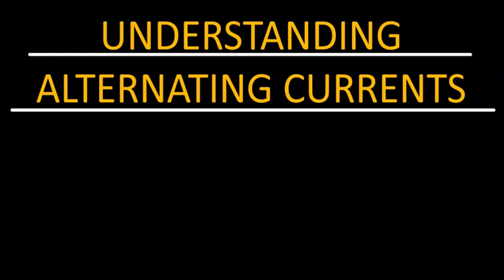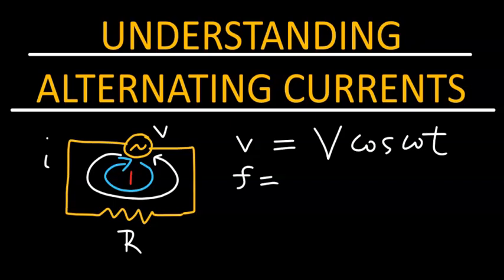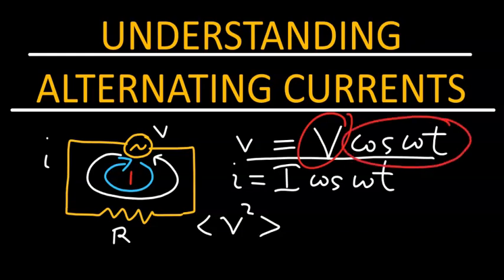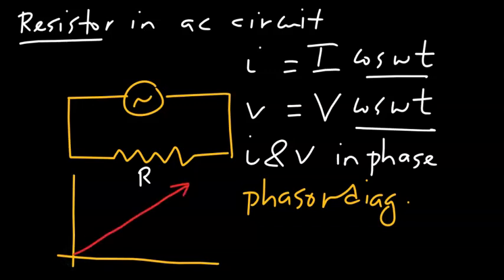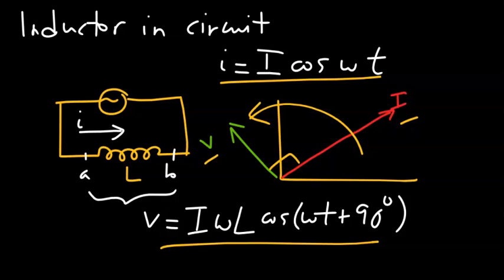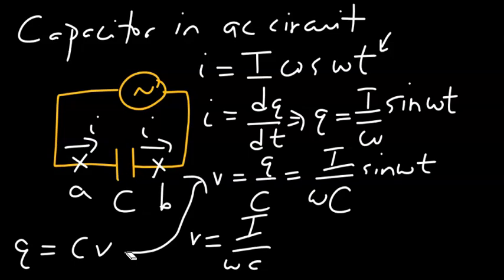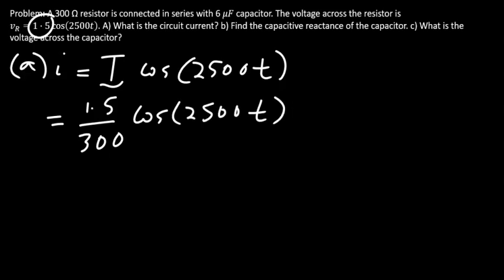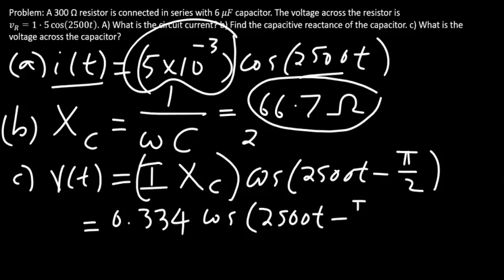Understanding alternating currents - Physics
This video tutorial discusses alternating currents. AC circuits with resistor, inductor and capacitor are discussed separately to clearly point out the phase difference that exists between voltage and electric current for some of these components when they are present in AC circuits. Concepts such as phasors, inductive reactance and capacitive reactance are also explained here. A solved problem is included at the end of the video.

0:00 Introduction
4:55 Resistor in AC circuit
6:36 Inductor in AC circuit
8:32 Capacitor in AC circuit
11:09 Solved problem